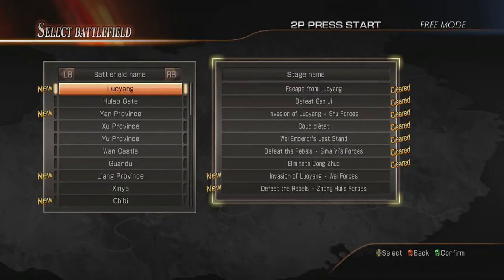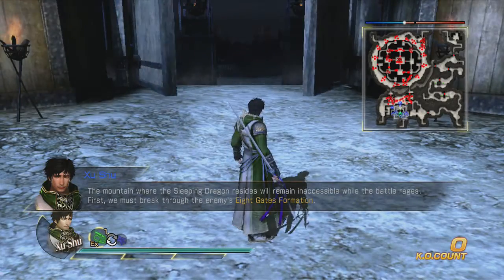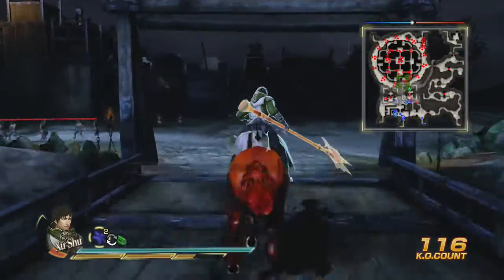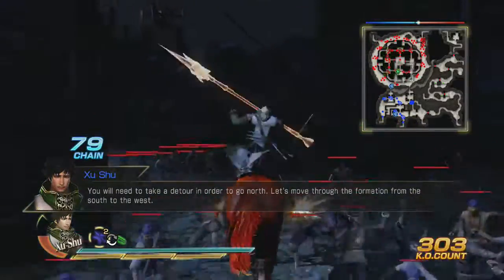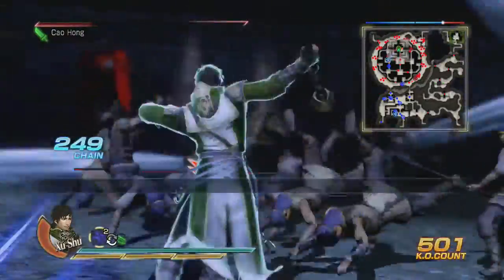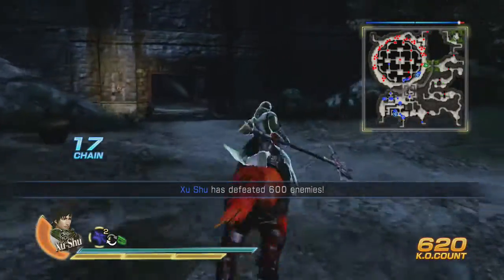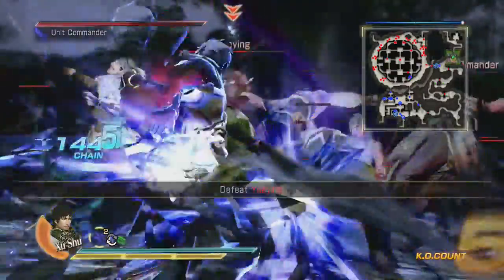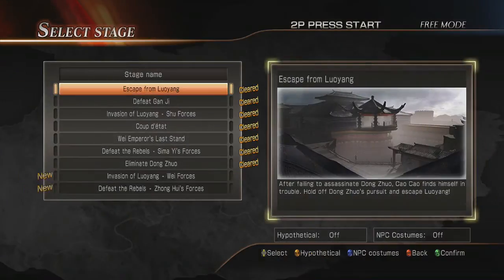Dynasty Warriors 8: Xu Shu's Secret 5th Weapon Guide